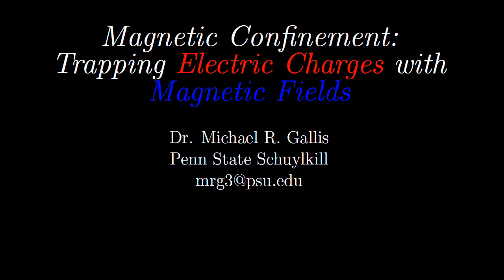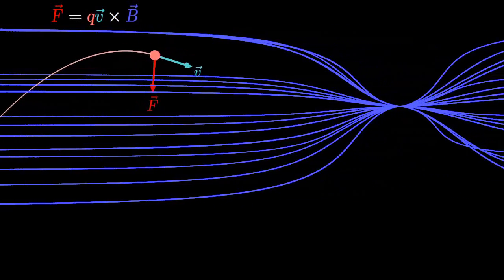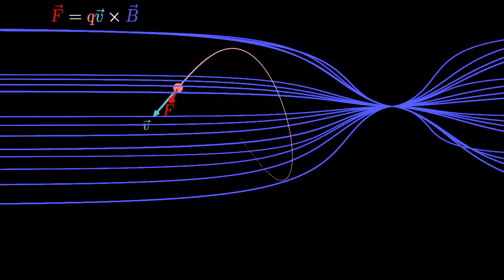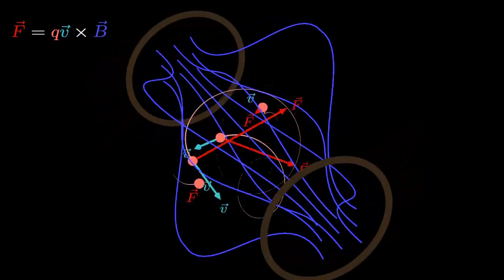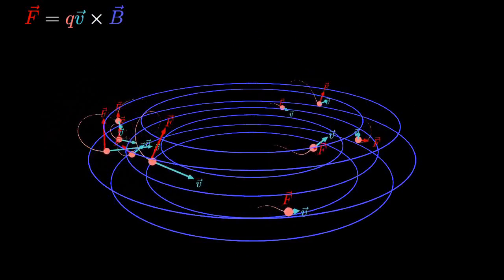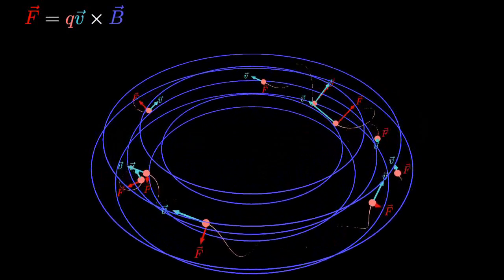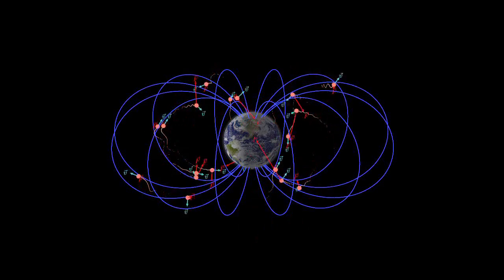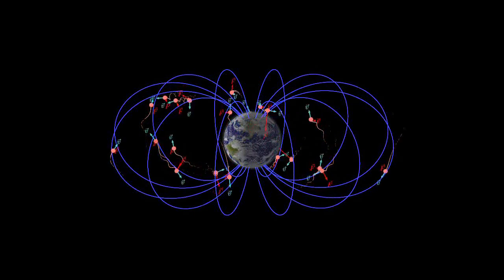Magnetic Confinement Concepts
Charge can be confined using magnetic fields.  The motions that combine to confine the charges can often be broken down into two parts.  First, charges tend to spiral around magnetic field lines.  Second, converging field lines form effective "magnetic mirrors" for approaching charges.